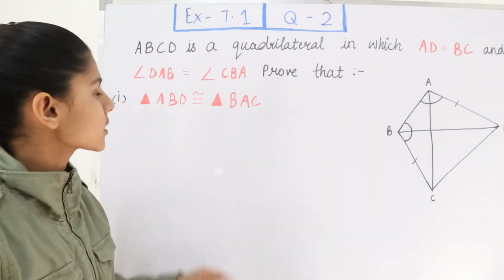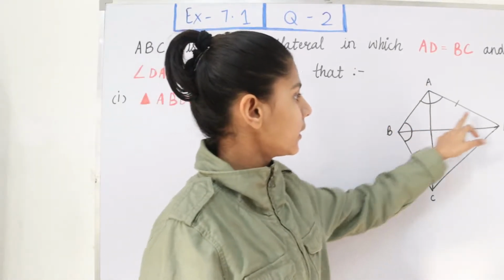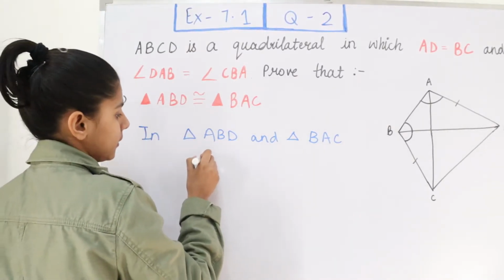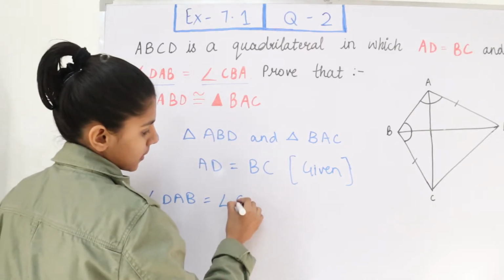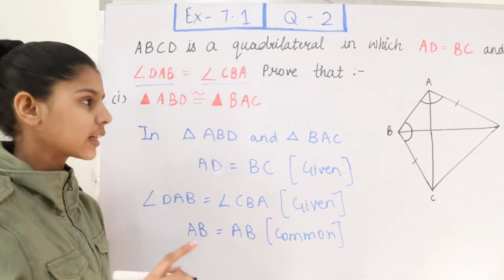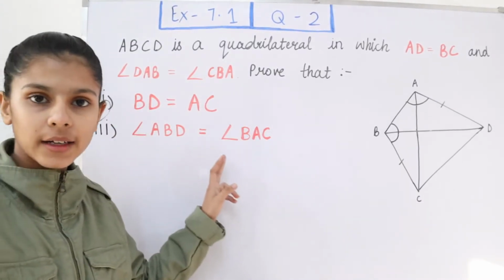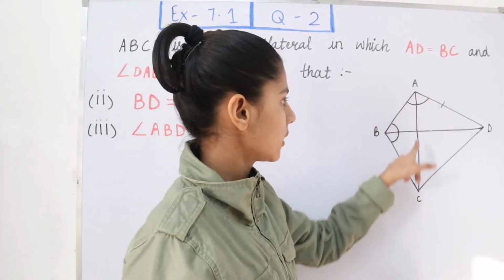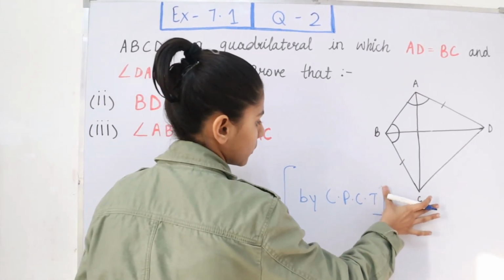Q - 2 || Exercise - 7.1 || Ch - 7 || TRIANGLES || Class - 9 || NCERT || Learn with Madhu and Rajat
Hii Friends !!
In this video we have discussed about Q-2 of ex- 7.1 of ch -7 Triangles.

Hope u find the video helpful .
Thank u !!
This is our channel Learn with Madhu & Rajat. In our videos we tried to clear the concepts very practically.  As in our school life we just learn and crame the things, fill the notebooks, give exams and wants to get good marks and percentage.  Our society consider marks and percentage more important. But it's not so. Percentage and marks will not help us in every field of our life . A practical knowledge is more necessary than marks or percentage. A proper human should be mentally active as well as physically fit. So our Videos are educational and also we have made our some videos on physical fitness.
Twitter Join our telegram channel - Learn with Madhu
✨ 17 April 2020 - Channel Started
✨ 23 October 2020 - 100 Friends  (i know it took lott of time even after uploading daily vids, but that's the time we should never give up! )
✨ 19 April 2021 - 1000 Friends
✨ 22 February 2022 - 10,000 Friends
✨ 3 May, 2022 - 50,000 Friends
✅ Next Target - 100k Friends 🥺✌